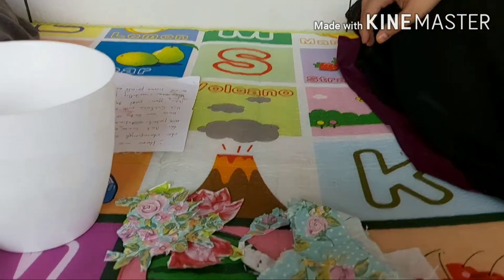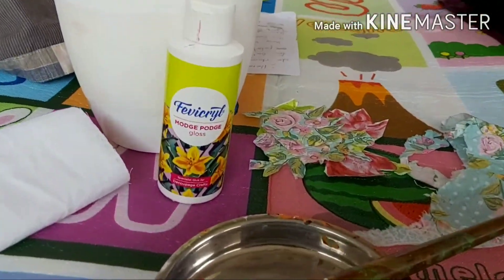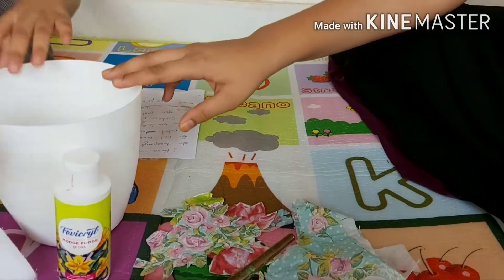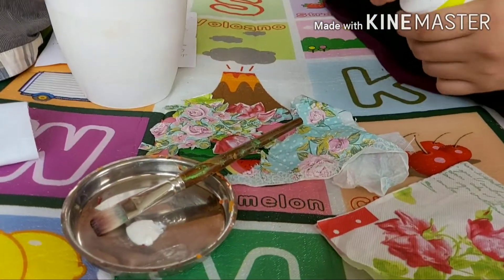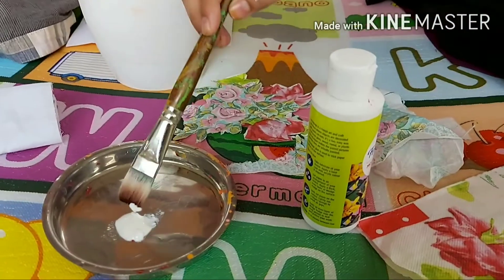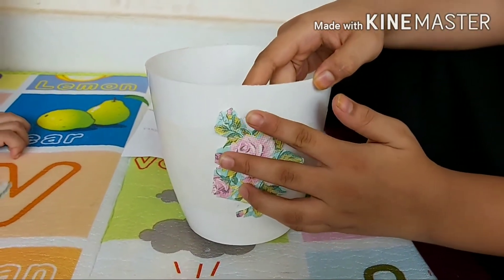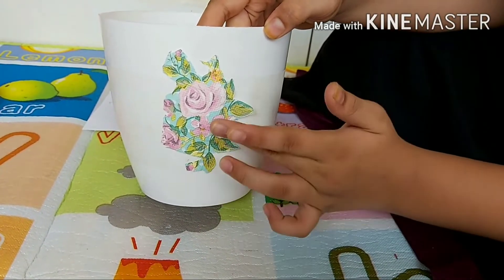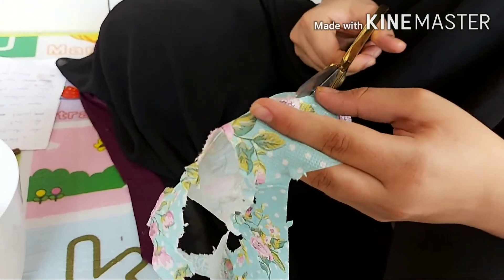decoupage or pot designing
For  beginners , kids , time pass , home decor, craft works,  decoupage designs